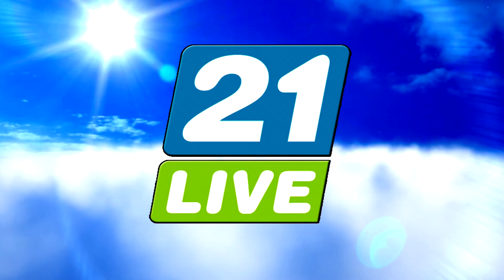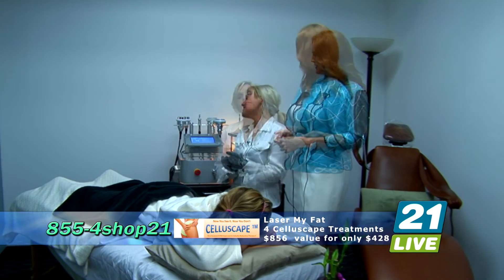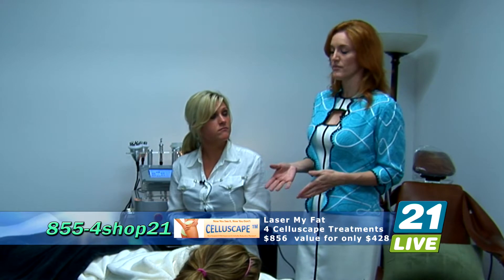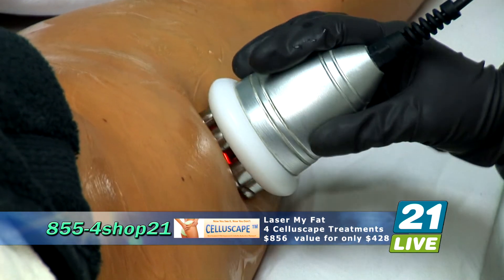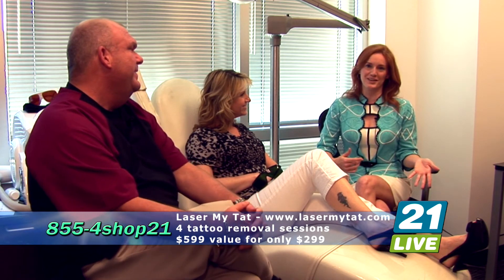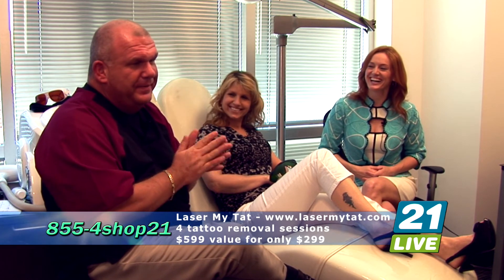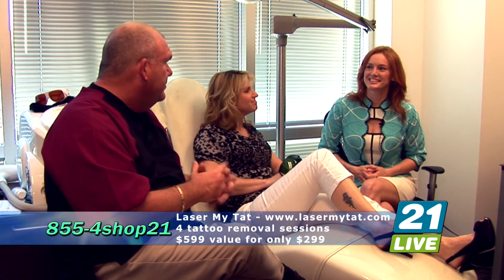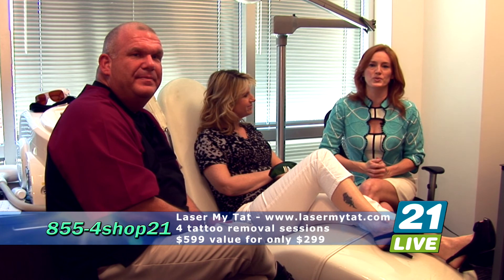21 LIVE LASER My Fat LASER My Tat